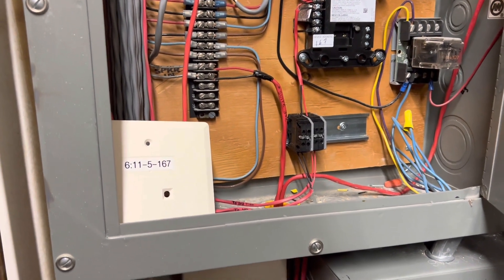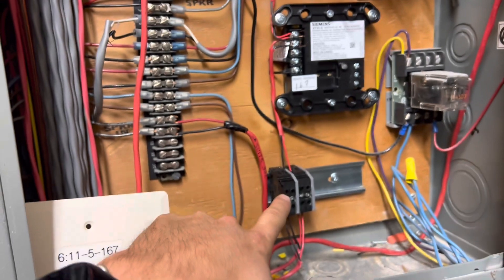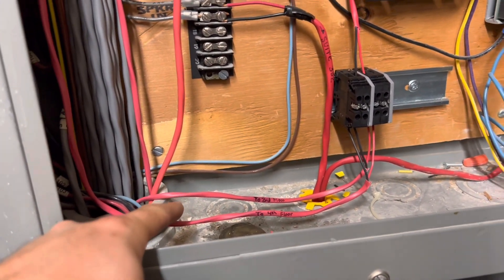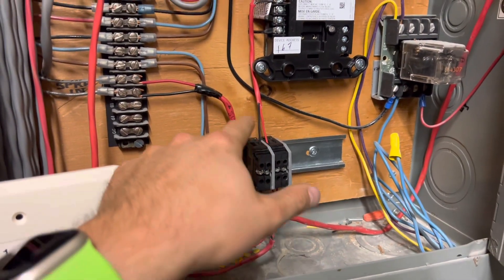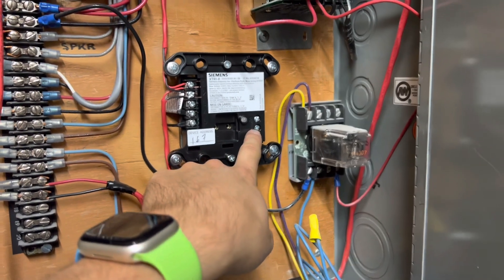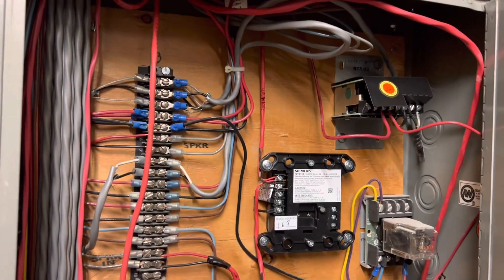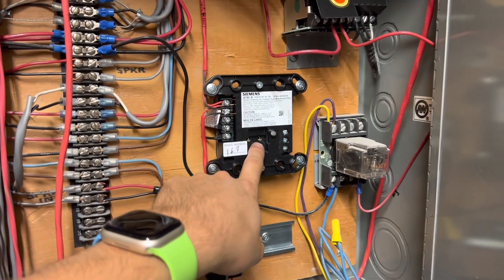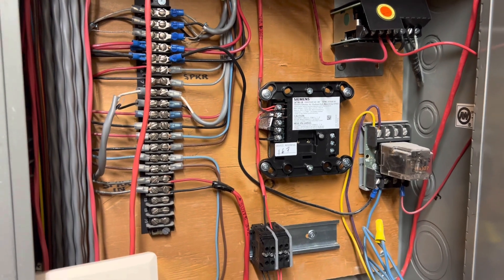Today As An Electrician: Short Sustaining Job